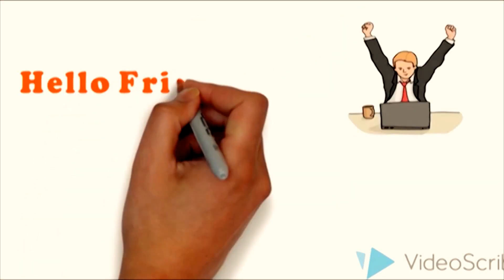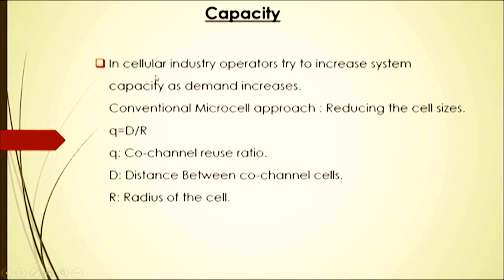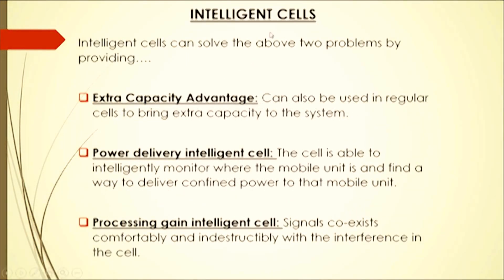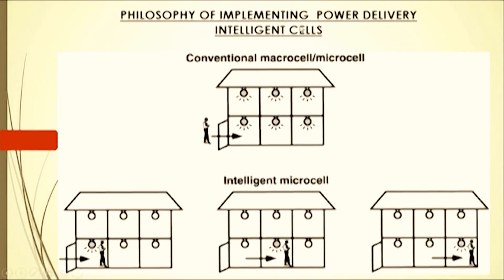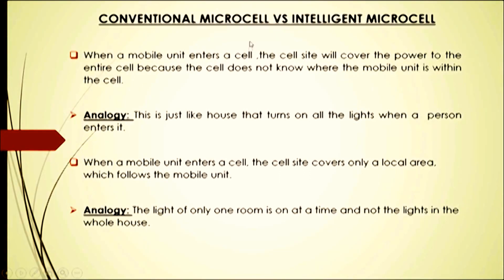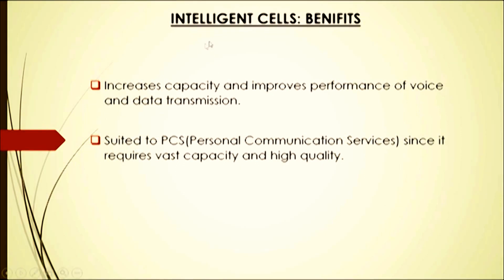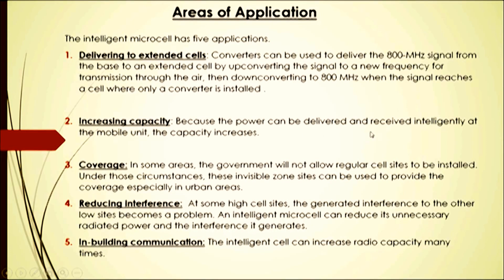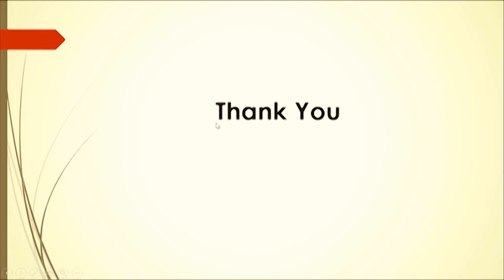What is intelligent and micro cell system?